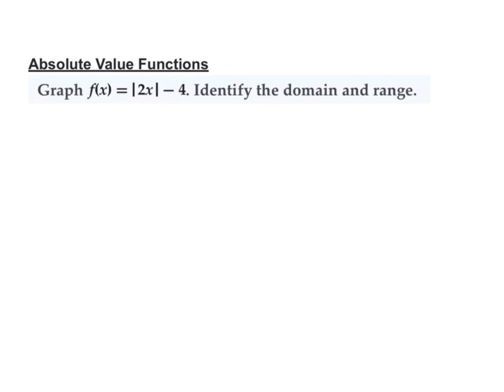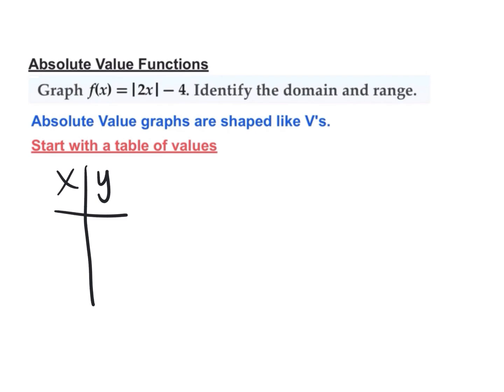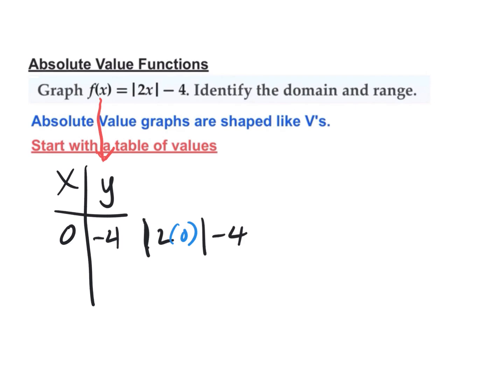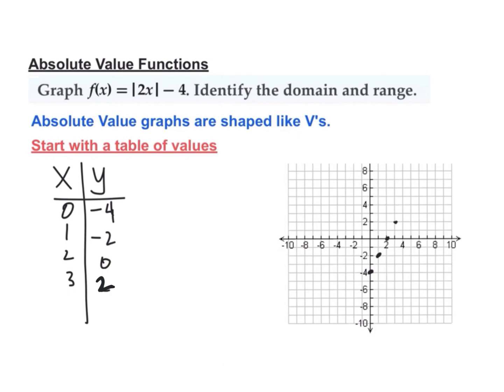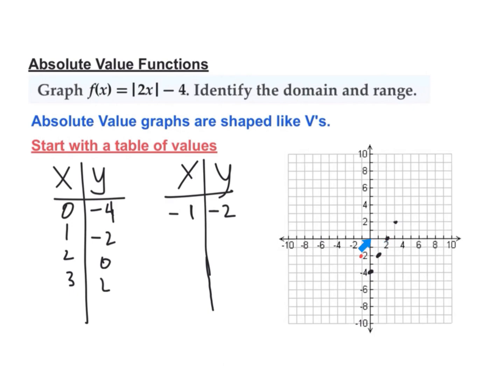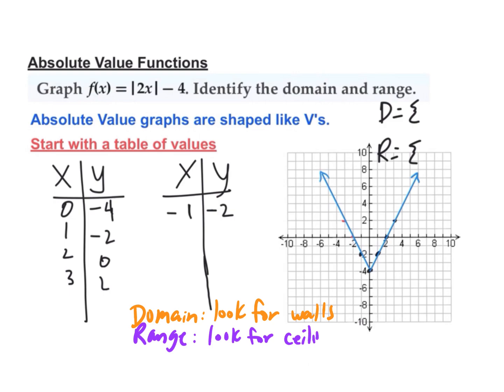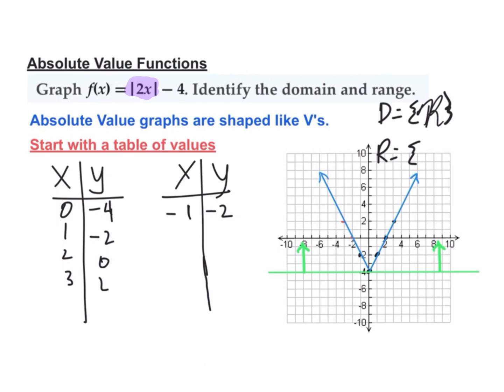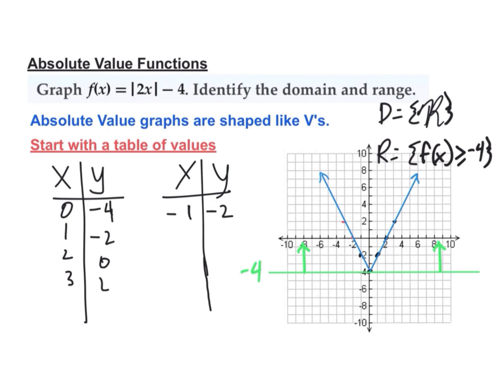2.6 Special Functions-Absolute Value